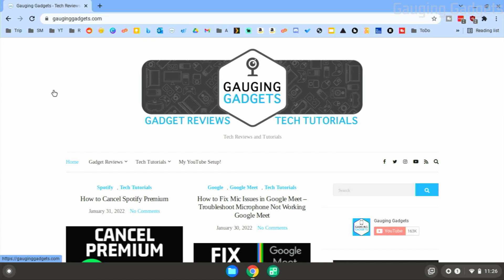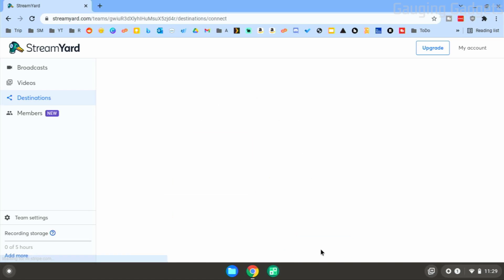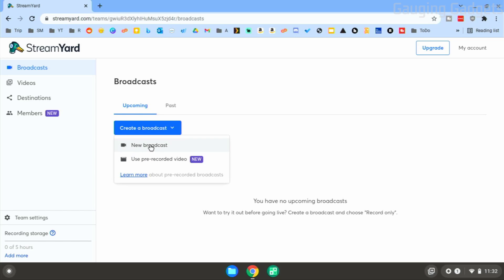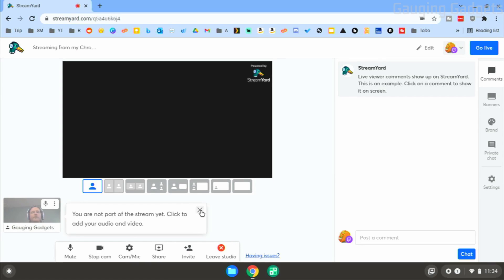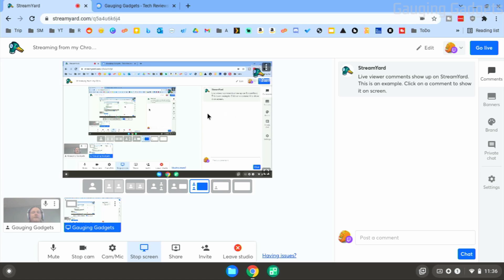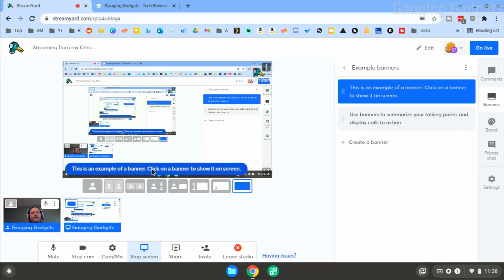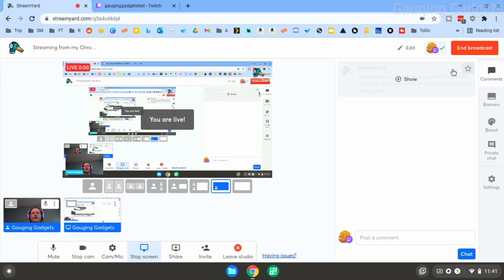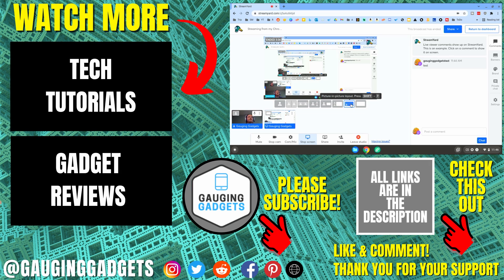How to Stream to Twitch from Chromebook - FREE & EASY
How to start a Twitch Stream from a Chromebook? In this tutorial, I show you how to start a Twitch stream on a Chromebook.  Streaming to Twitch from a Chromebook with StreamYard is easy. StreamYard is a tool that allows you to configure and start a stream on Twitch and many other live streaming services such as YouTube, Linkedin, and Facebook for free.

Follow the steps below to stream to Twitch from Chromebook:
1. (paid link) on your Chromebook.
3. Retrieve the login code from your email and then select Log in.
4. Once logged in select Twitch from the list of streaming destinations.
5. Once you select Twitch, you will need to login to your account and give StreamYard access to your Twitch channel.
6. You can begin setting up your Twitch livestream by adding your webcam, sharing your Chromebook screen, changing the logo, inviting people, choosing a stream layout, and adding a ticker.
7. Once you are ready to livestream to Twitch, select Go Live in the top right.
8. You will then be asked to pick where you'd like to stream. Choose link account next to Twitch.
9. You will now be livestreaming to Twitch from your Chromebook. To stop streaming, go back to StreamYard and select End broadcast.